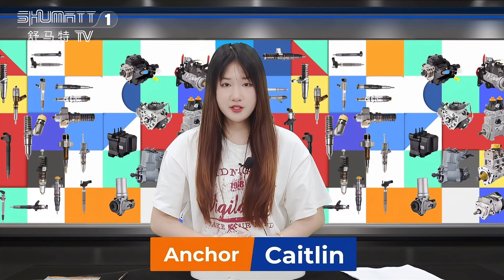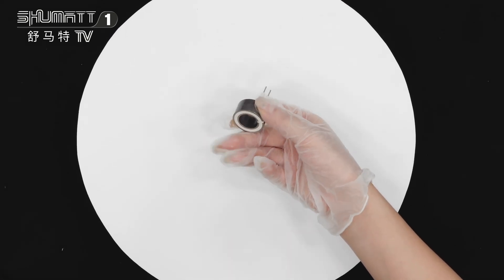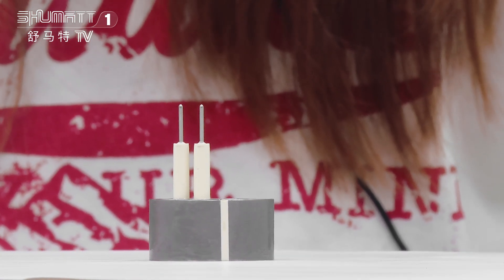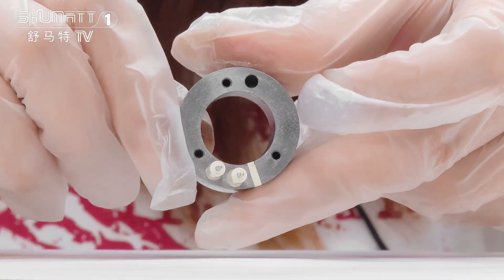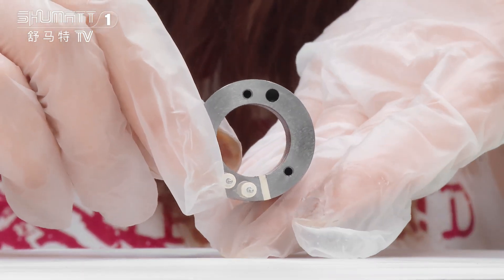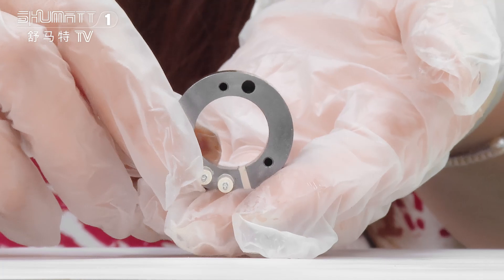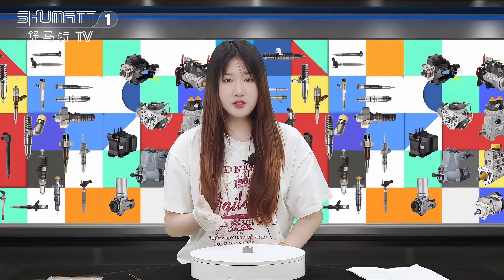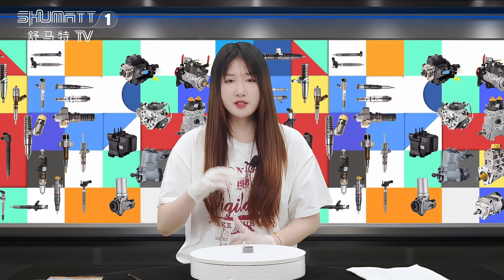#72060379182 Regular size EUI pump nozzle control valve solenoid coil E1 series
★：Video introduction
 Brand : Shumatt
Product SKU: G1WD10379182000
Product wrranty time: 6 months.
★：Video character introduction ：Shumatt live streamer Caitlin#
★： Video guide introduction ：directed by the Schumatt production and broadcast team